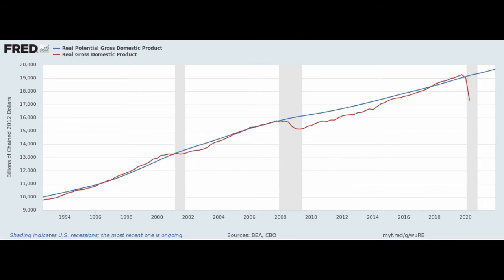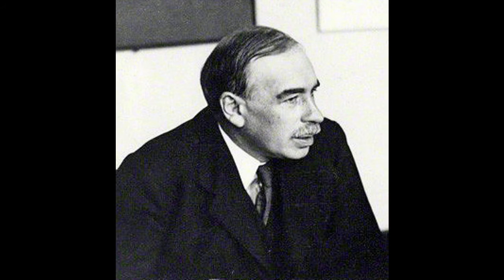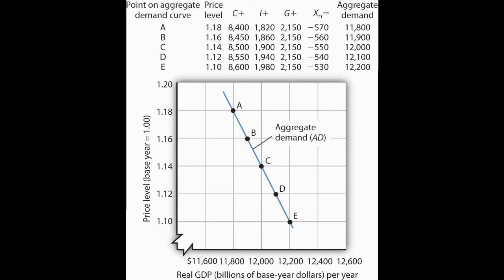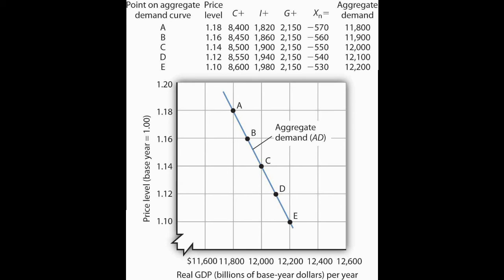What Determines Aggregate Demand In A Macroeconomy?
There are four sources of aggregate demand in an economy, altogether they make up the economy's total output.